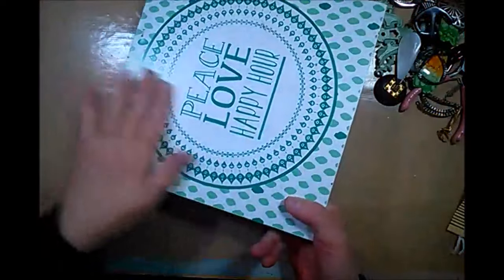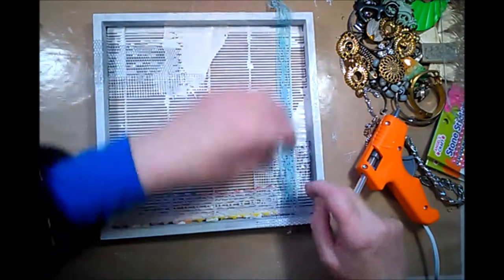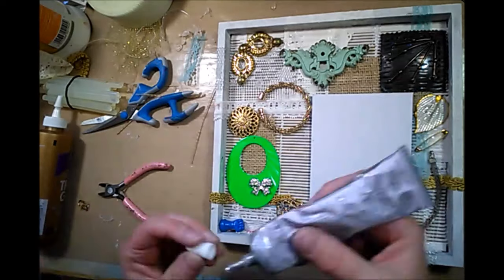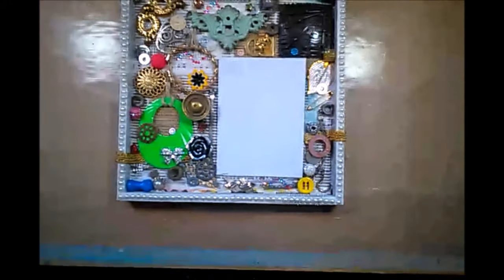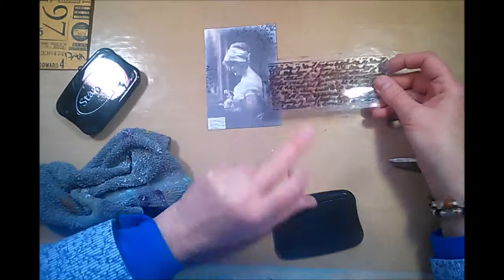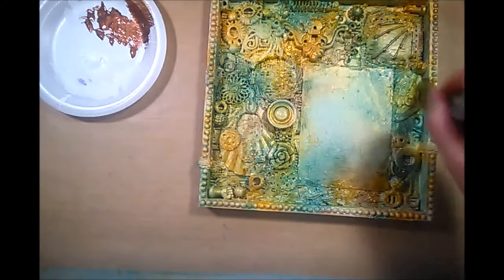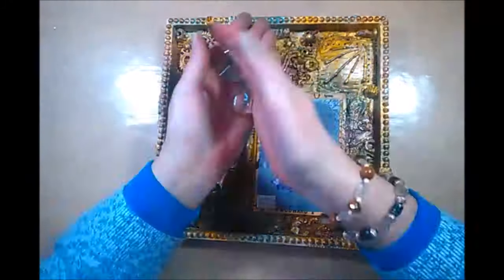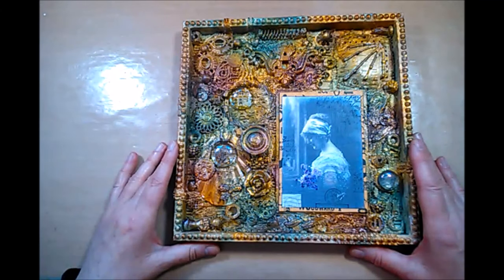How to use Broken Jewelry in a Mixed Media Assemblage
(207) I used jewelry and other found objects to create this assemblage on a wood panel with a vintage image as a vocal point.